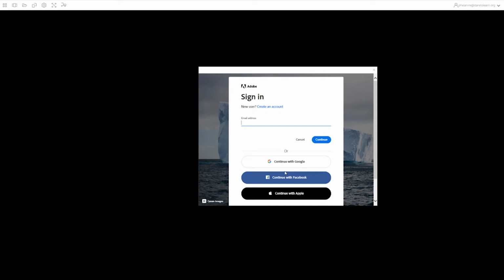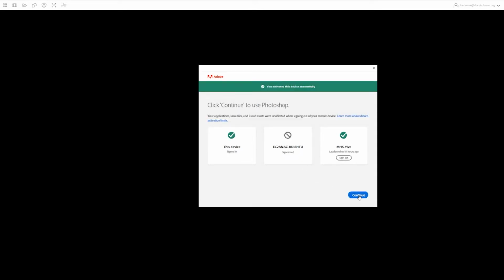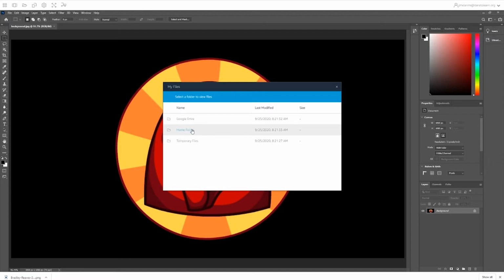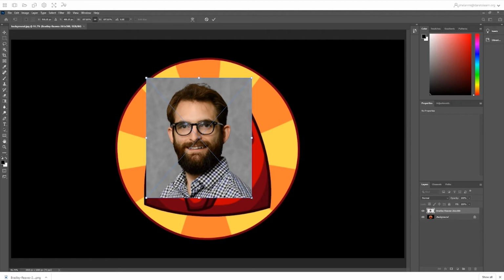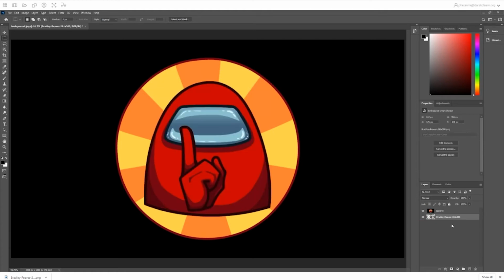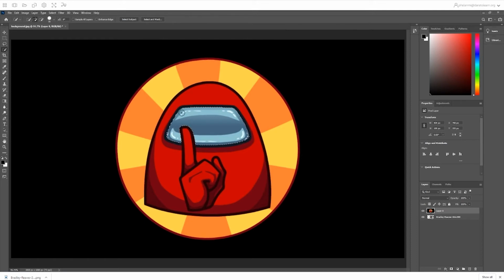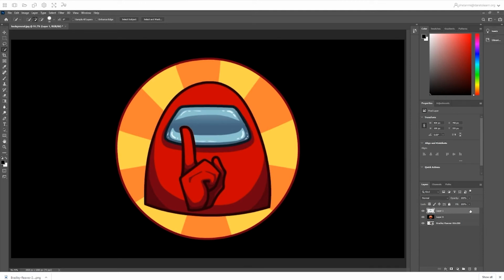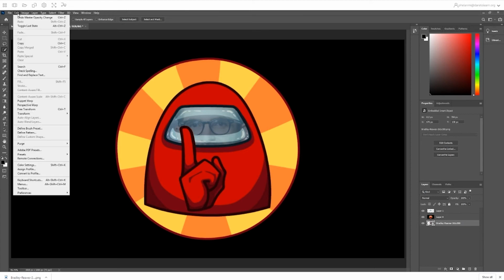Photoshop Phriday Among Us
In this video I create an impostor of myself, and try to tell zoomers about a game they all know more about than I do.